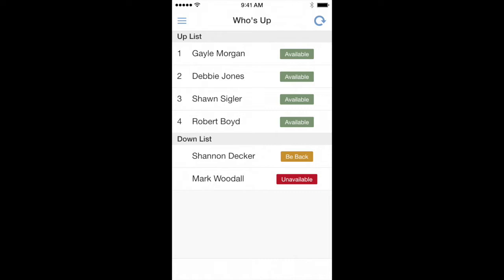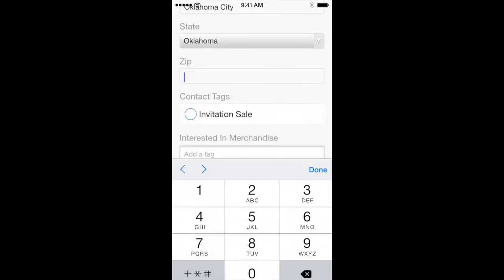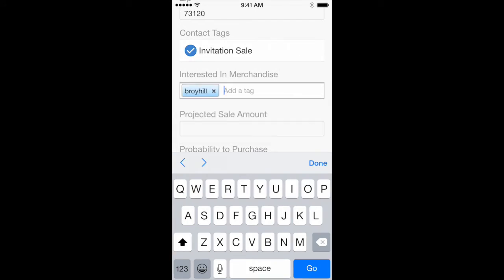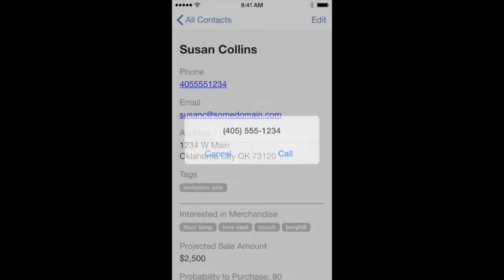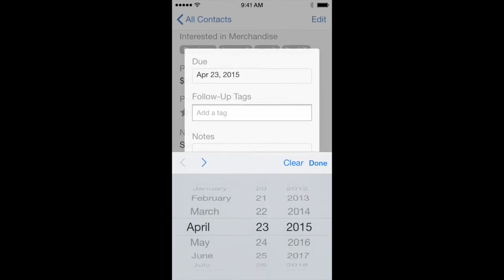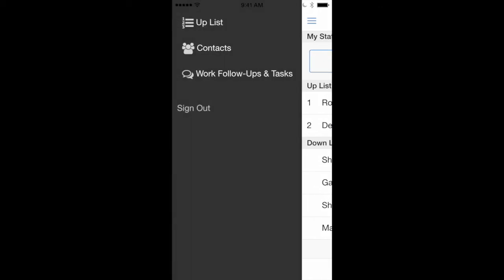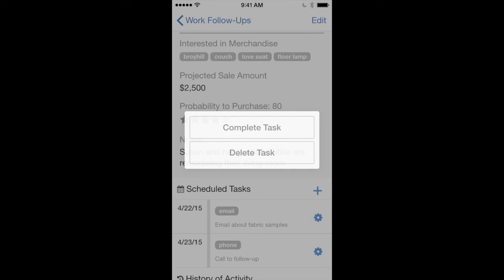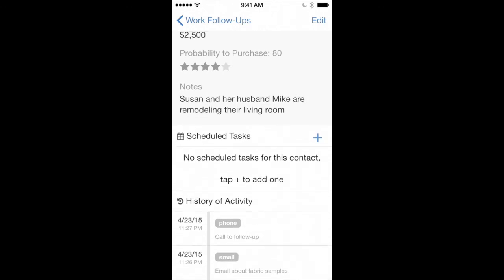Contacts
A 6 minute overview of the Contact Manager and Scheduled Follow-Ups and Tasks features of the Who's Up mobile apps.